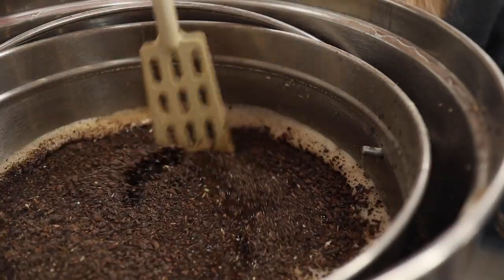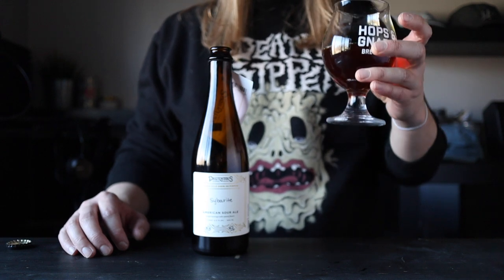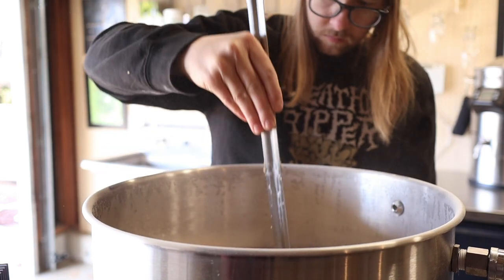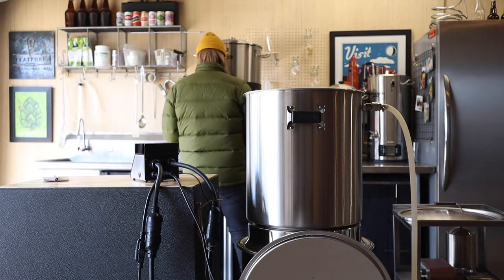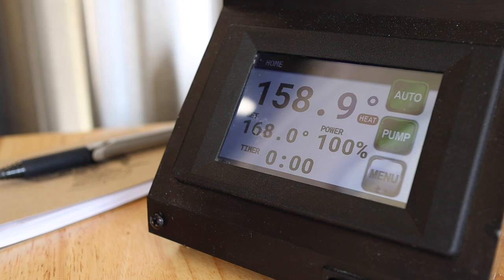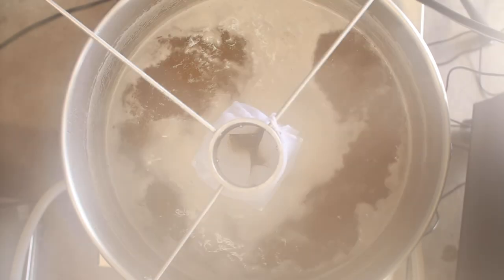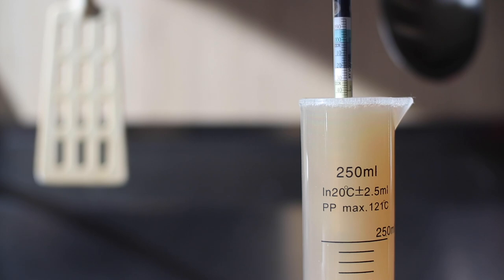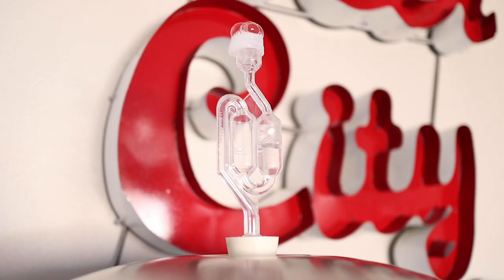Wild American Sour | Blichmann BrewEasy | EP21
Today I’m brewing a Wild American Sour on my 10 gallon Blichmann BrewEasy brewing system. This is the holy grail for me. The sharp, funky aroma, the initial shock of sour, and the insane complexity. I just love this style. Wild sours are characterized by the yeast and bacteria that produces them. In addition to brewer’s yeast they also contain Brettanomyces, Lactobacillus, and Pediococcus. And these funky bugs take a long time to do their work. Some beers in this style age for years.

I’m stoked to give it a shot. Let’s make some beer!

Yeast Stir Plate
Weldless Tri-clamp Bulkhead
Brewery Speaker
Wort Quick Disconnects for the chiller
Hose Quick Disconnects for the chiller
1.5” Tri-clamp Sight Glass